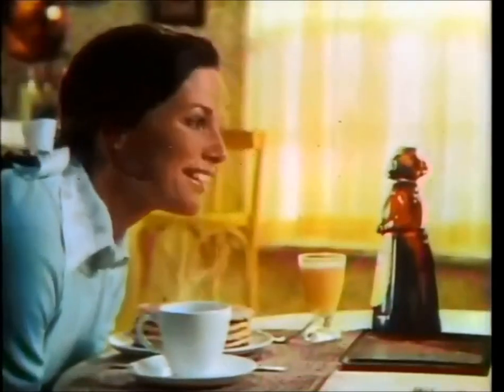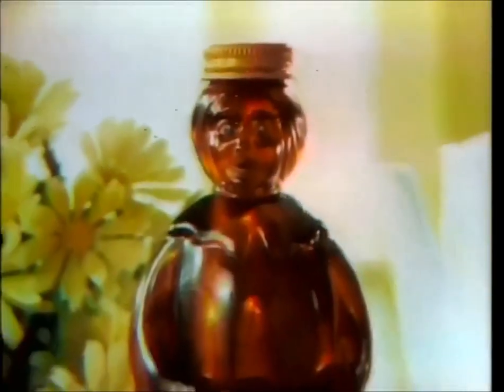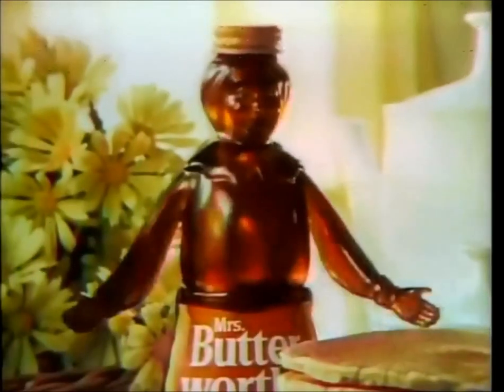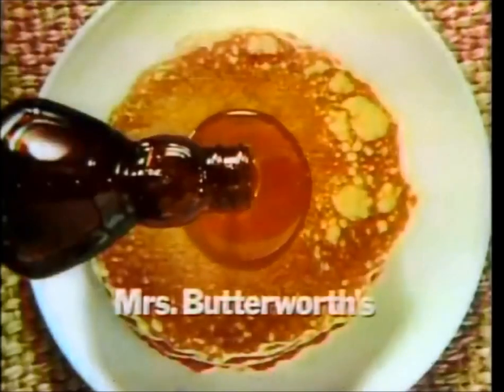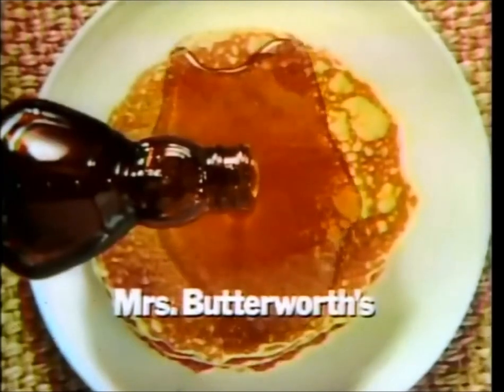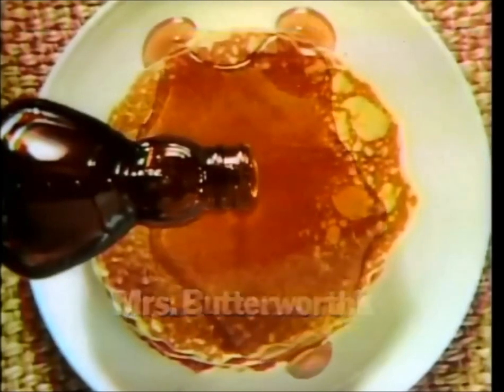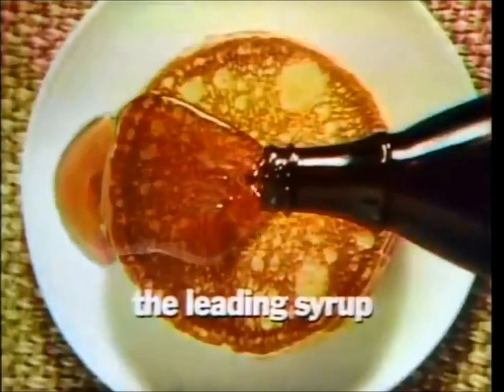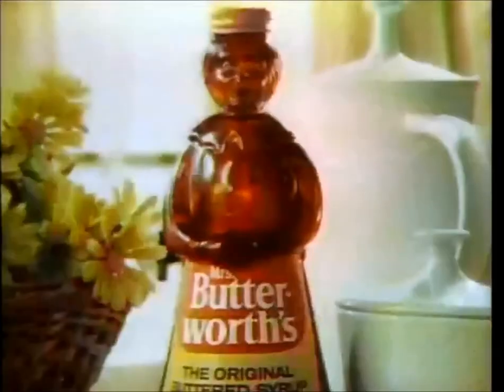Mrs Butterworth's Buttered Syrup TV Commercial HD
This is a 1975 tv video commercial from Mrs Butterworth's Buttered Syrup.